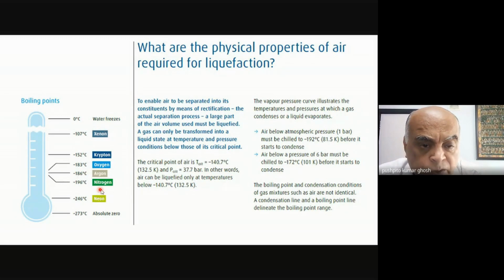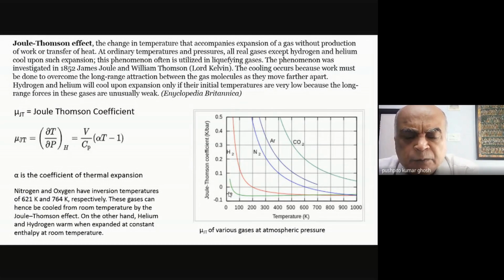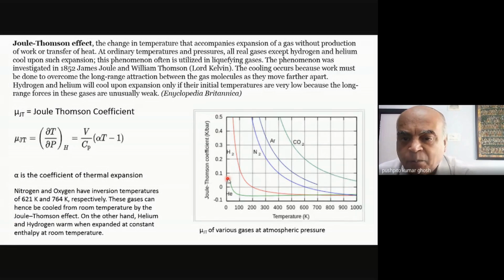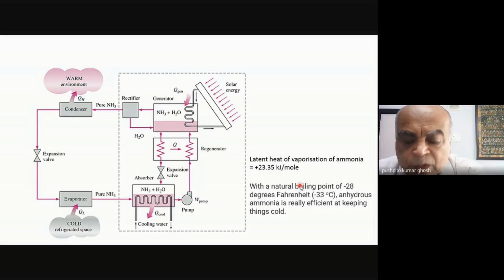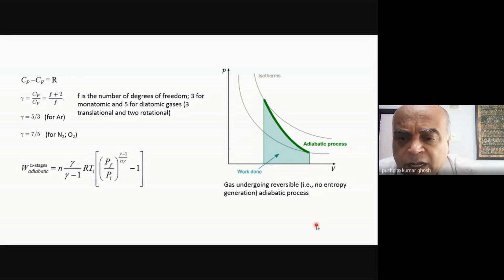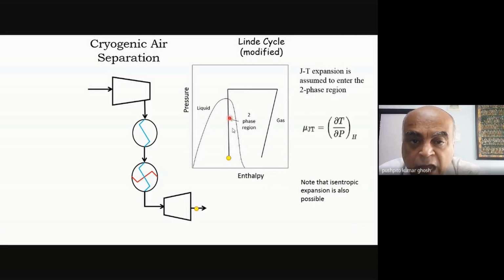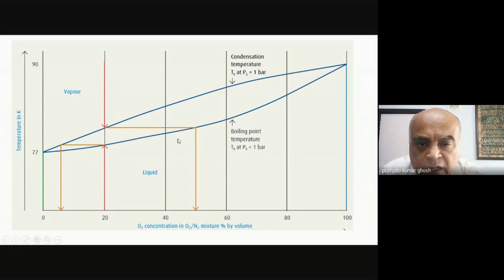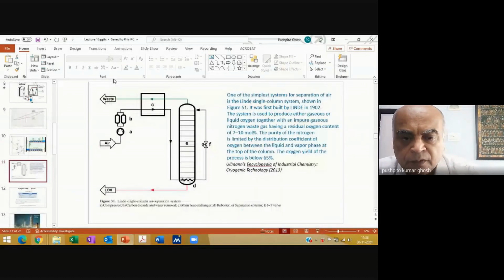ICT Mumbai Course CET1502_Ind. & Engg. Chem. (PKG portion): Lecture 16/31(Air Separation, Part 2)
The Joule-Thomson (J-T) effect is explained.  Students are shown how to compute the work that requires to be done in single and multiple stage compression -- necessary prior to J-T expansion. The Linde cycle is explained schematically followed by a discussion of liquefaction and separation methodology.  One of the simplest systems for separation of air
is the Linde single-column system.  A schematic diagram of the assembly and the operating principle are discussed.  Although pure oxygen is obtained through this process, the nitrogen is contaminated with 7-10% of nitrogen.  The next lecture will discuss how the limitation was overcome subsequently.